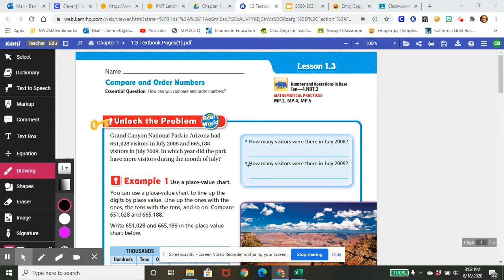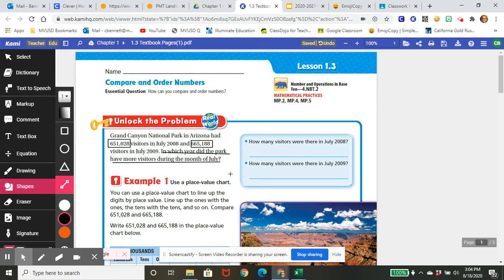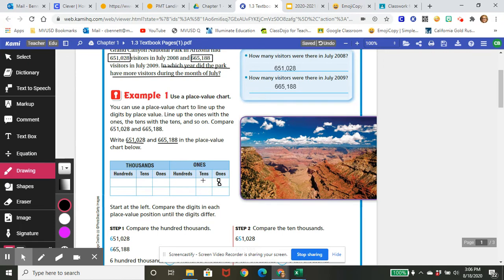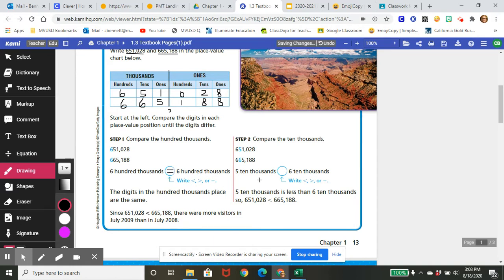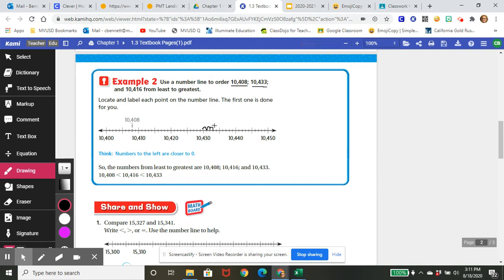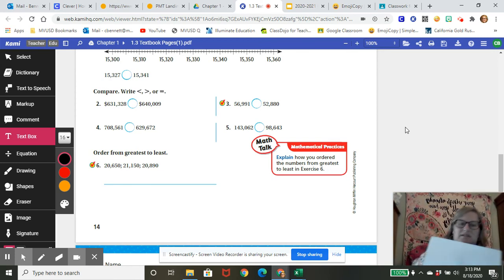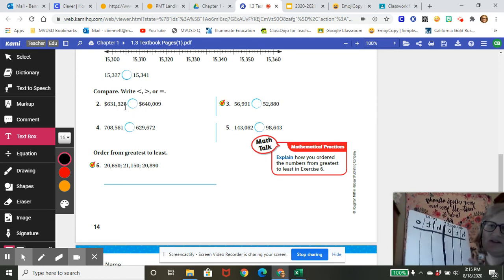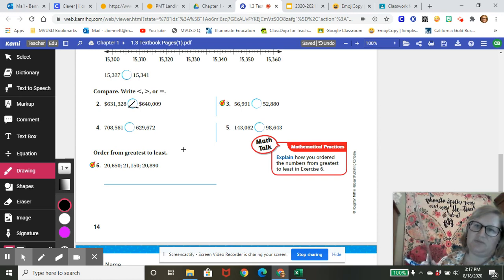1.3 Compare and Order Numbers